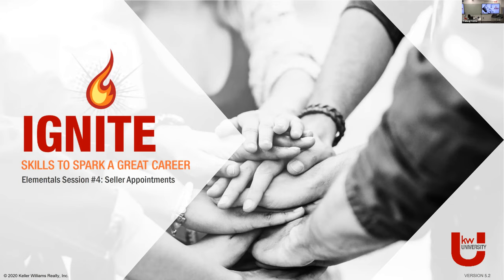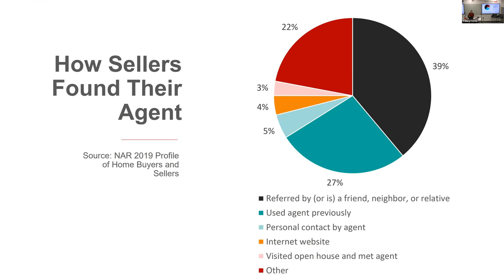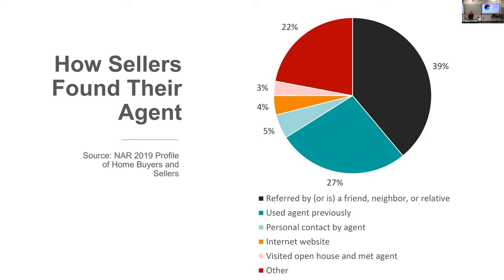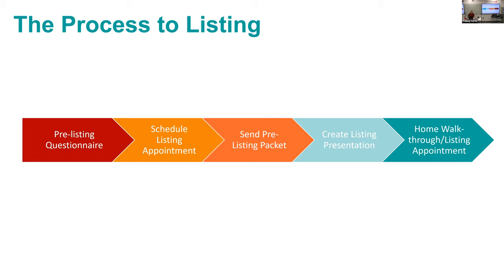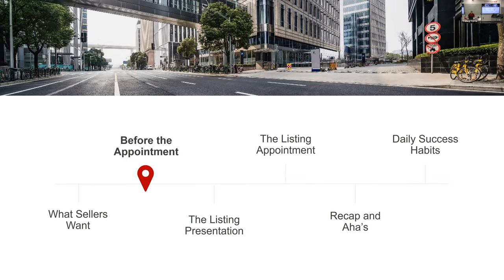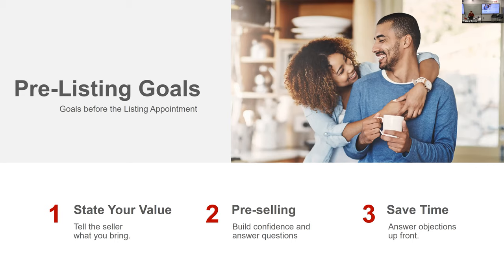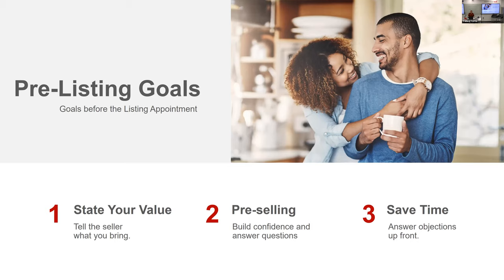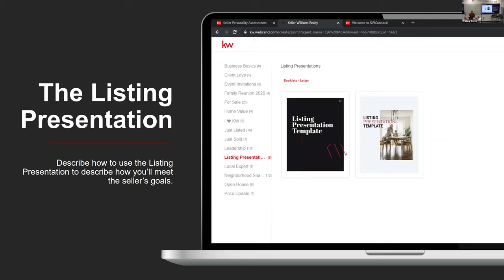Ignite 2.0 Session 4 - Seller Appointments with Mike Brown